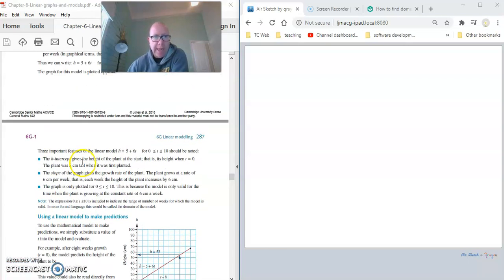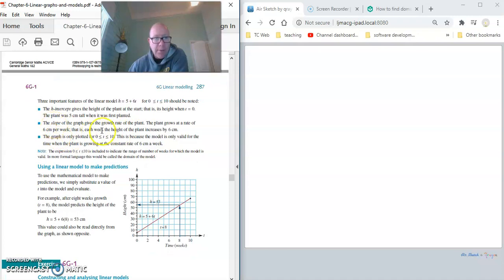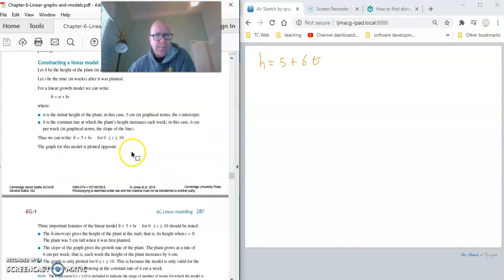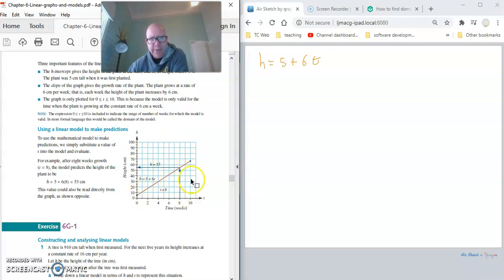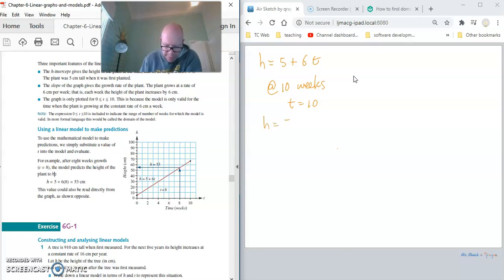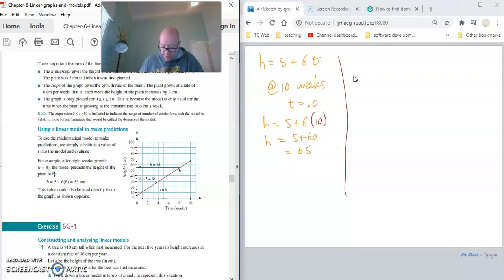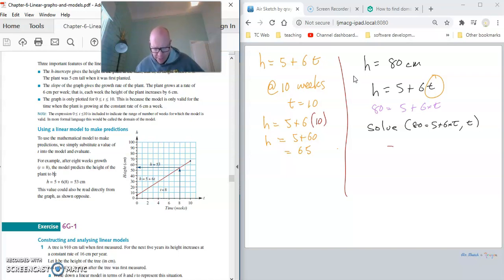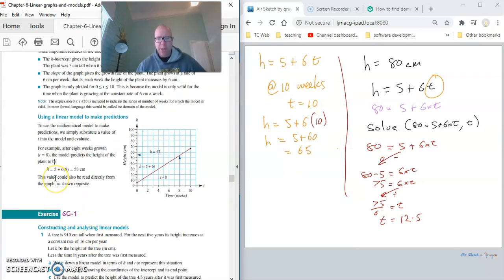6G Modeling part 4 using an equation